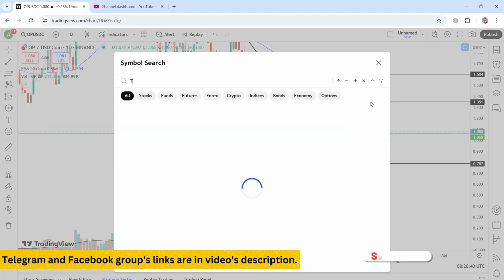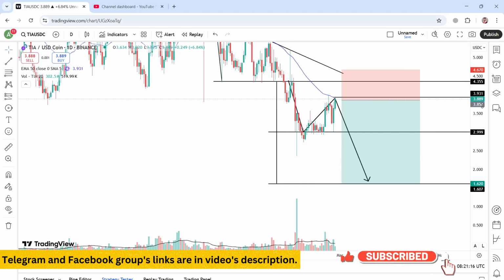technical analysis of cryptocurrencies | crypto trading | OP | TIA | LDO | INJ | QNT | altcoins